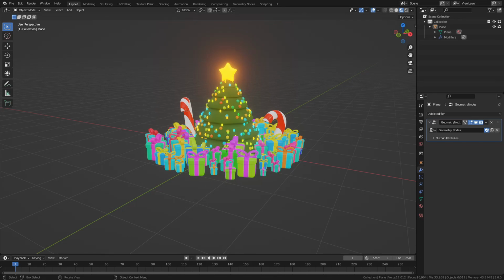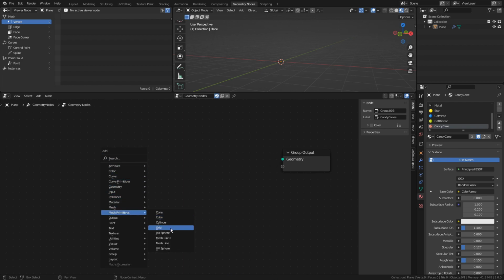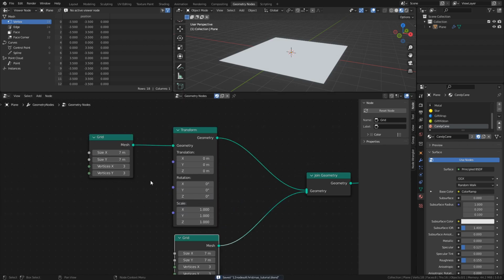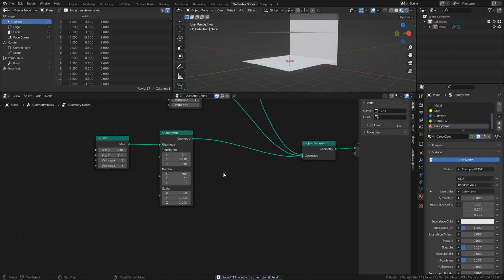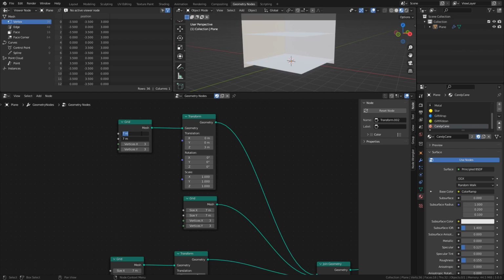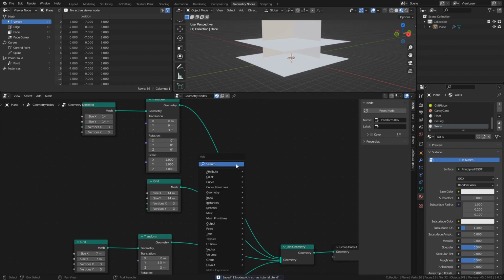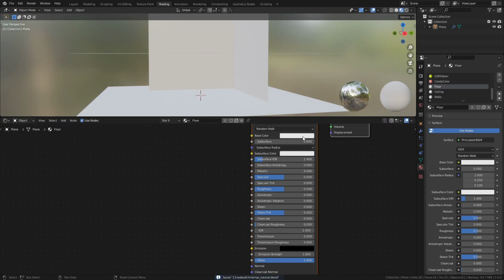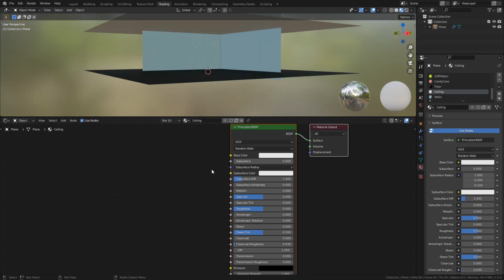12 Days of Nodemas | Day 8 | Blender 3.0 Geometry Nodes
Day 8!
This time we will create a room to contain our scene, and to have a place to hang some decorations!

(Patrons had access to the entire series with the release of the first part)

- WYS – San Fransisco
- Provided by Lofi Records